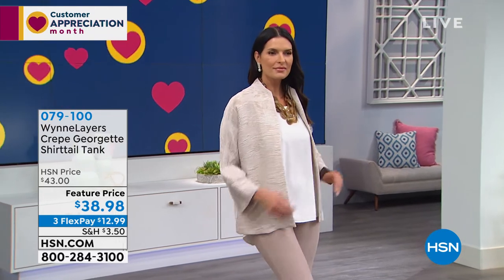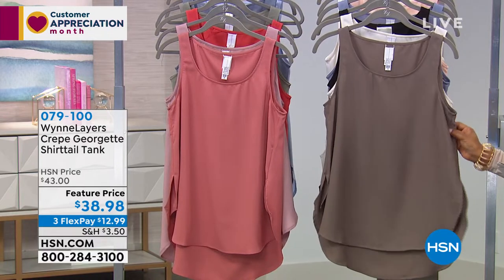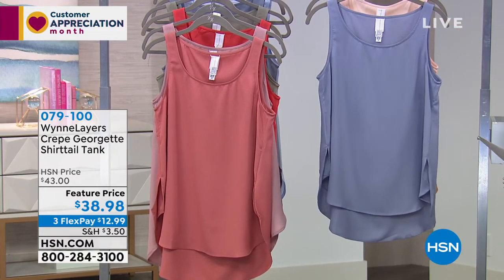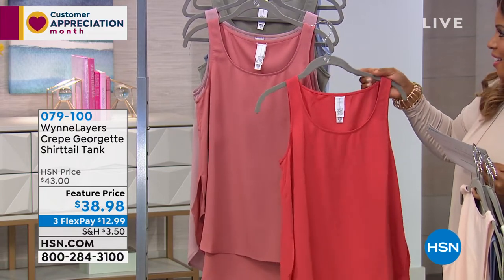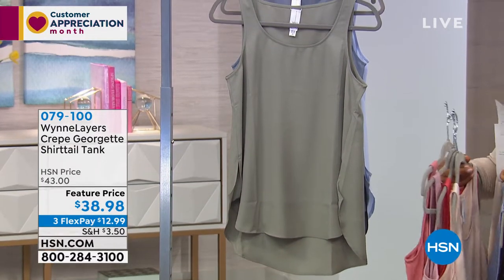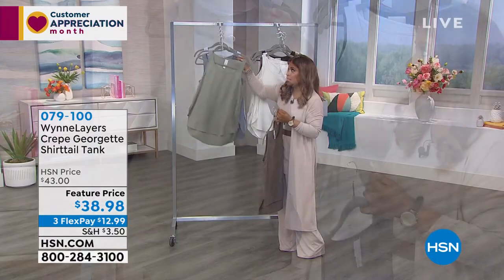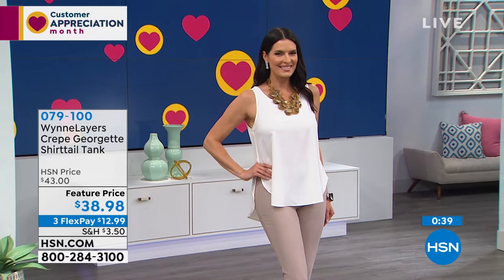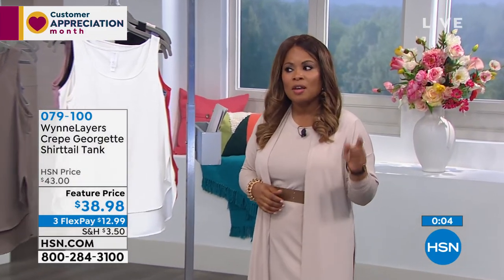WynneLayers Crepe Georgette Shirttail Tank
Capture the looks you love that work for your wardrobe. This layering tank by Wynne Layers is light and pairs under woven sweaters as easily as it does over a cami. Simply sophisticated!

    Please size up for an easy fit.